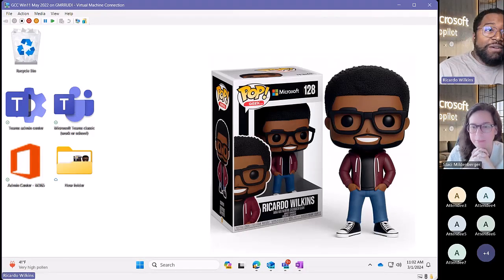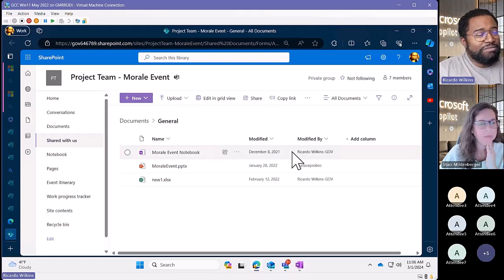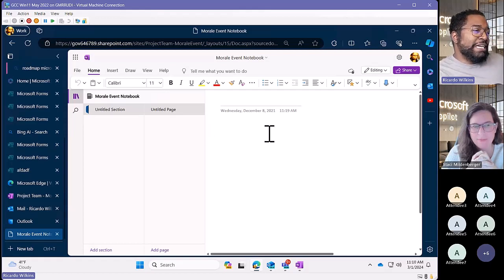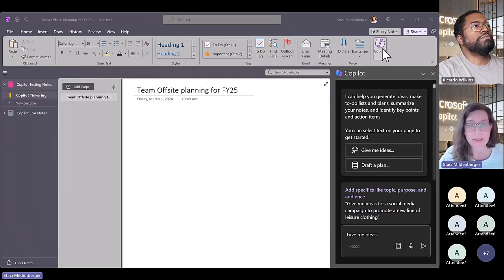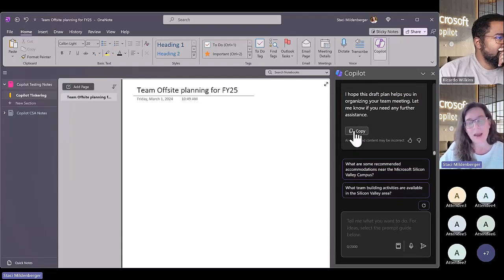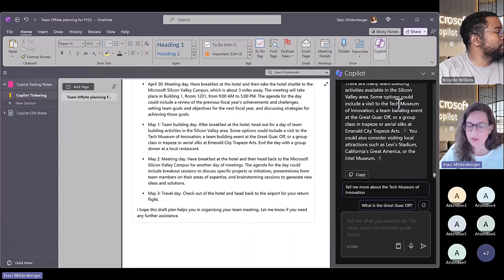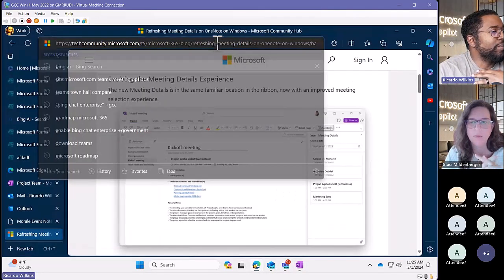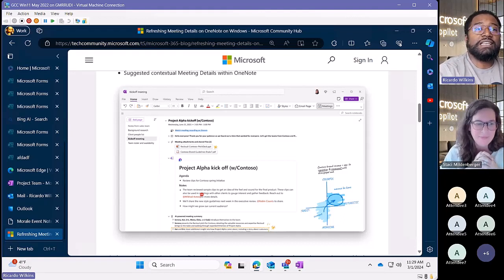Microsoft CoPilot, OneNote and Teams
Champions Using Teams Effectively #117 Mar 1 2024
Hosted by Ricardo Wilkins